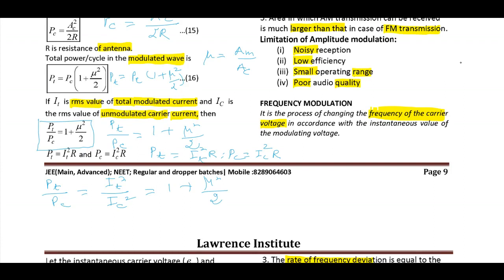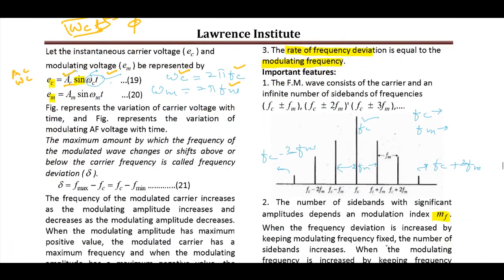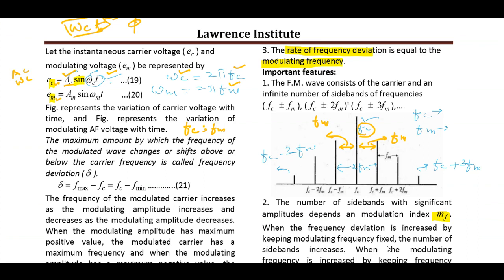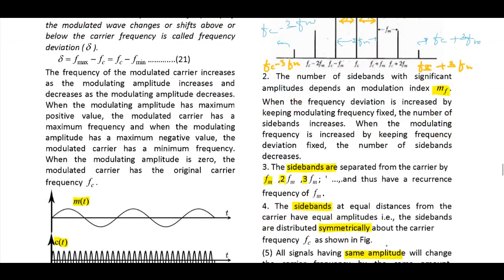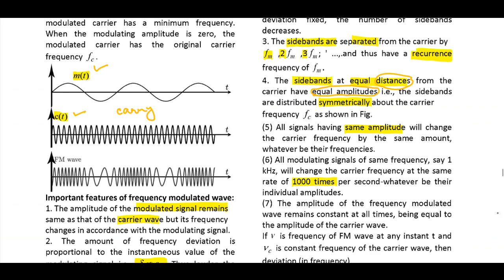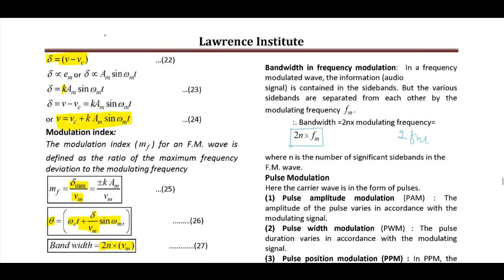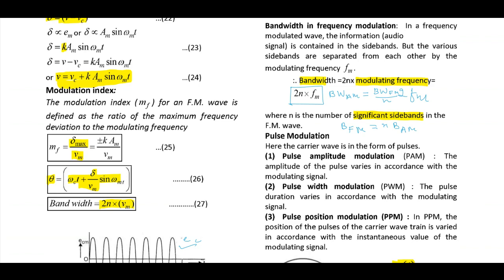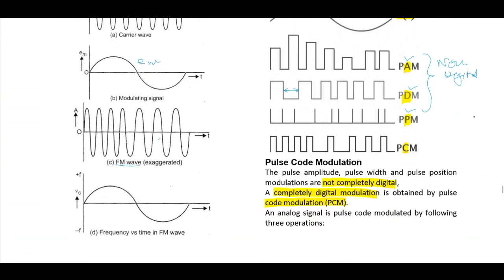Communication: Frequency Modulation,Pulse Modulation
Communication, Frequency Modulation,Pulse Modulation, Bandwidth, Side bands in Frequency Modulation